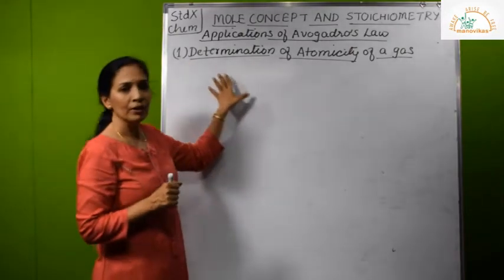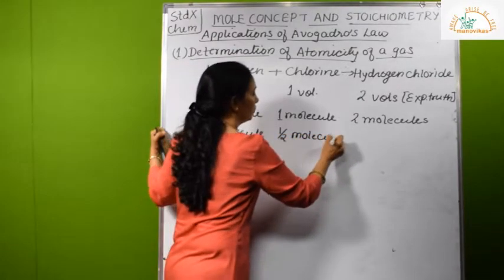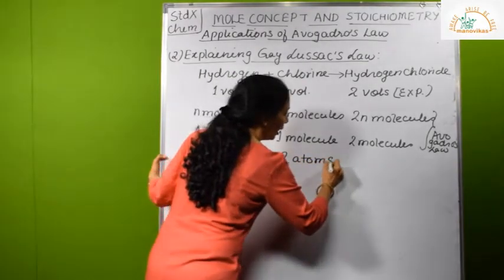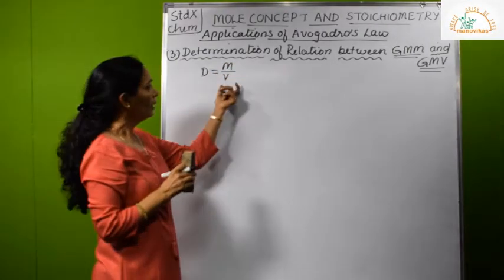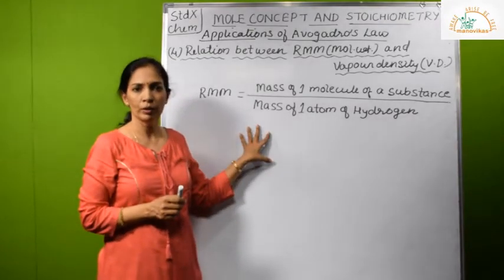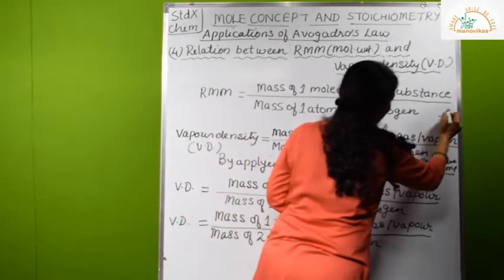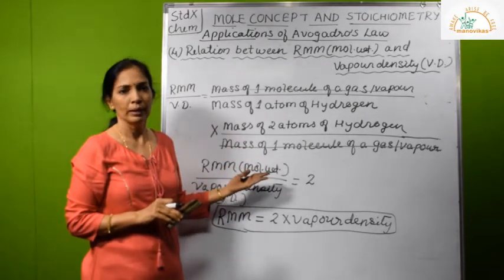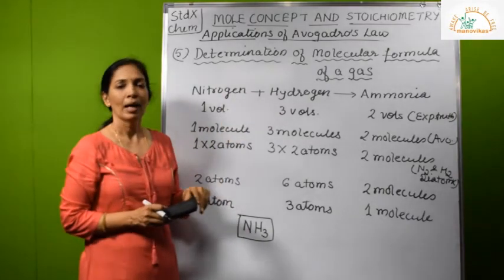Class X-Chemistry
Mole Concept & Stoichiometry
Application of Avogadro's Law